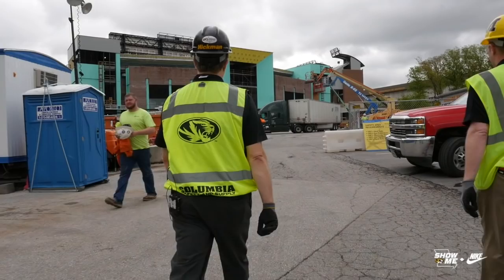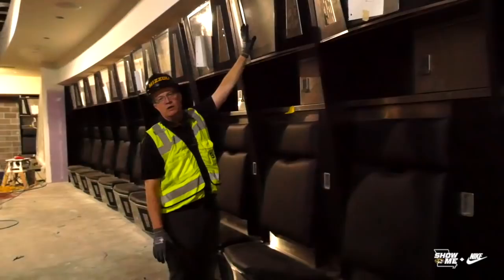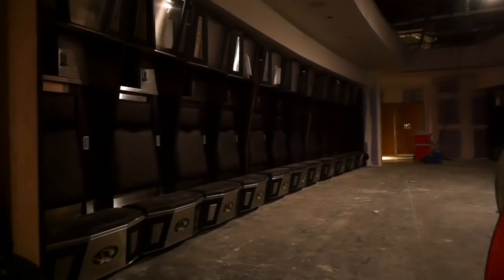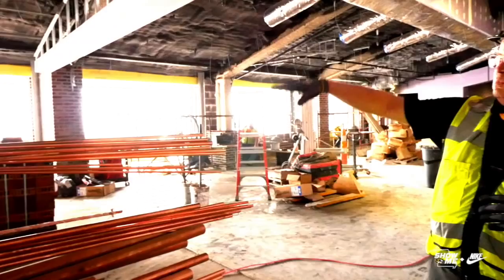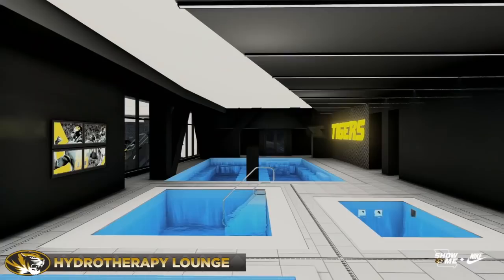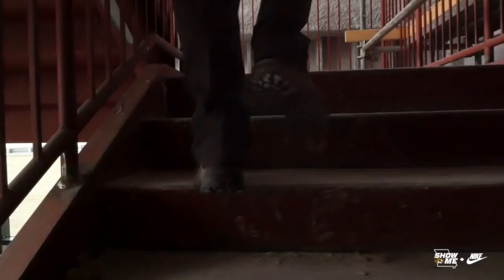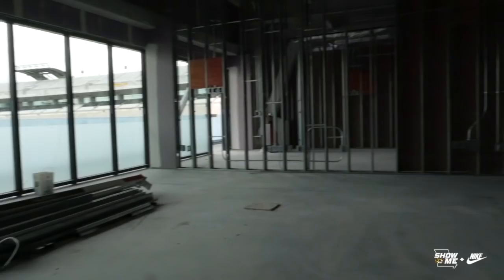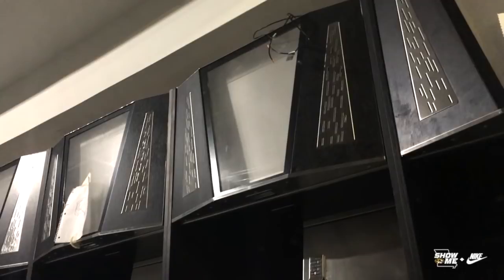Faurot Field South End Zone Construction Tour- May 2019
This video is about FOOT South End Zone Tour Short Version 5-7-19